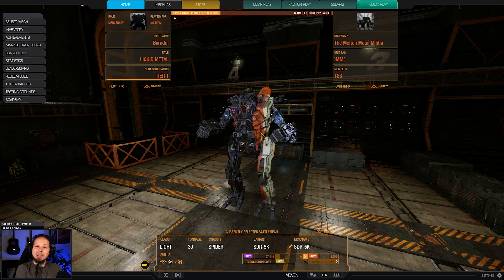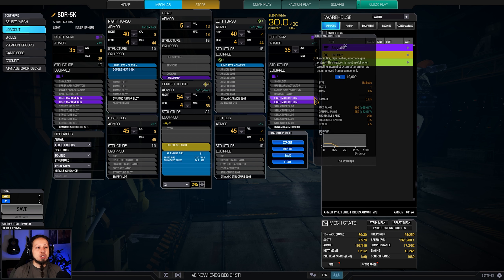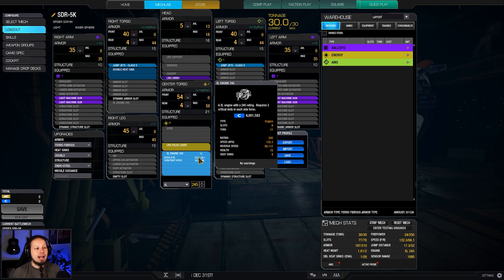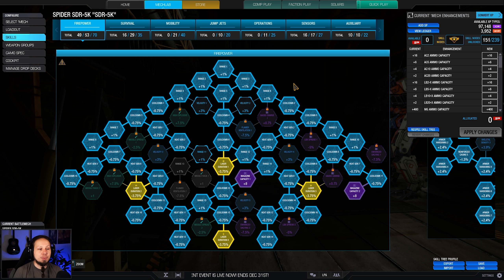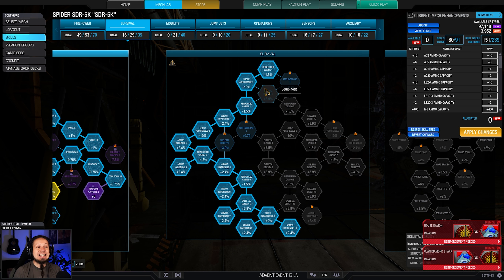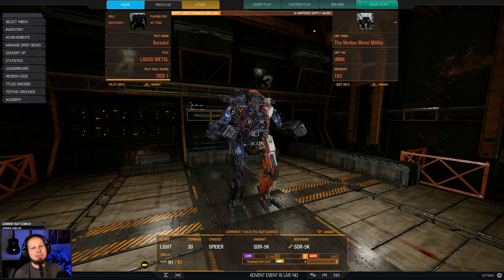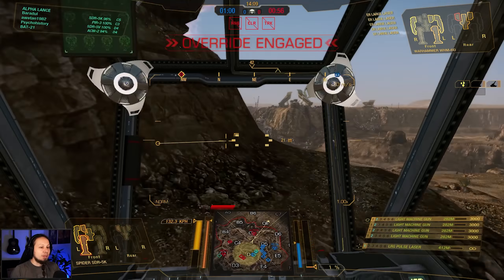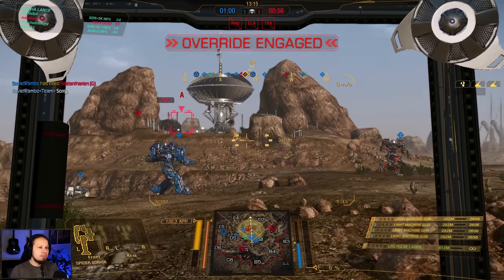The Amazing Spider Mech - Mechwarrior Online The Daily Dose #1306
Timestamps
0:00 Build Description
04:33 Canyon Network
12:23 Grim Plexus

Loadout:
1x Large Pulse Laser
4x Light Machine Gun
Engine: XL 245